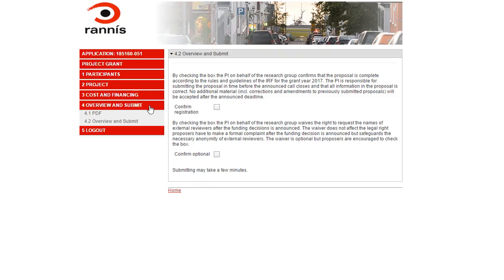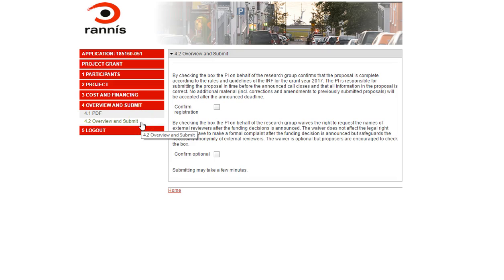Part 4 2018